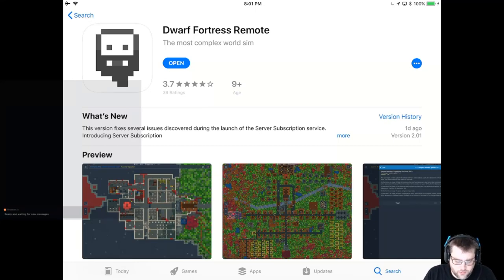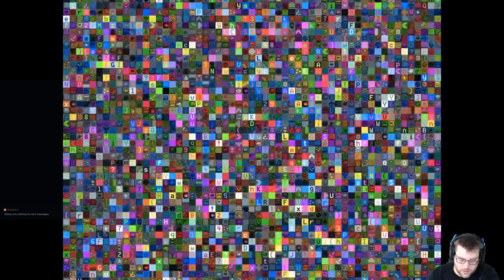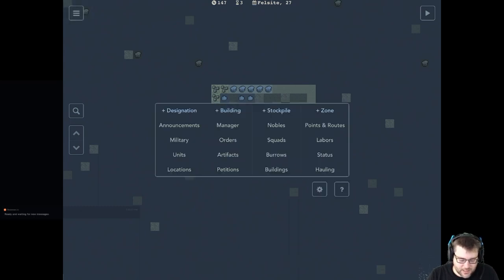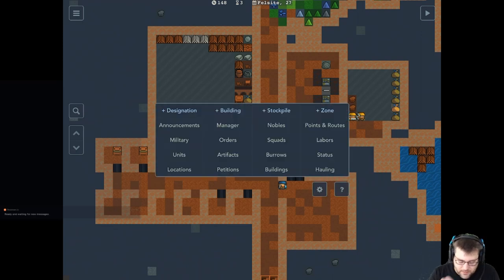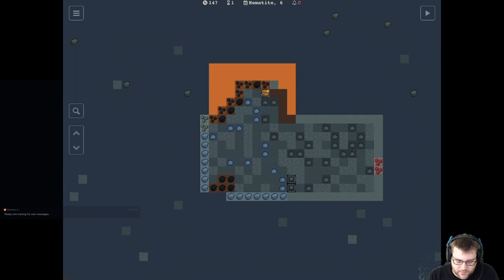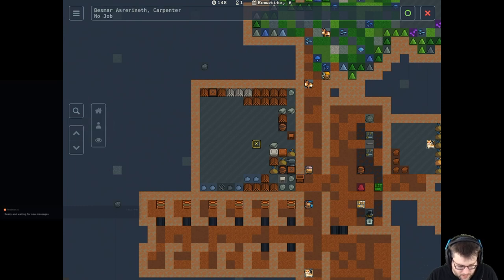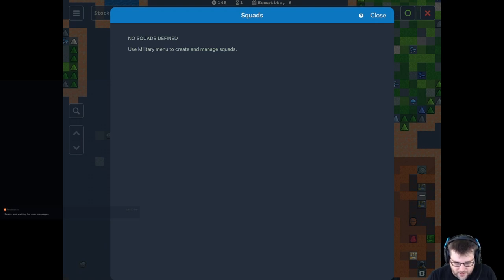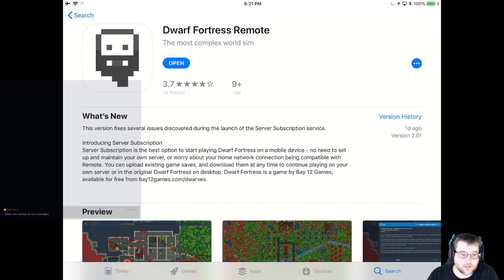Dwarf Fortress Remote - Play Dwarf Fortress on your iPhone or iPad!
I wanted to cover the Dwarf Fortress Remote application. The developer has been continually updating this application for more than 2 years, and has finally released his latest version which lets you spin up a Dwarf Fortress server on demand! I believe using this
 app is the best way to start playing Dwarf Fortress.

I'm happy to help answer any questions if I can, and possibly do another video on how to setup the Dwarf Fortress server if anyone is interested. Let me know!

Here is a link to Nookrium's Dwarf Fortress Tutorials playlist. This is how I learned to play Dwarf Fortress, and I highly recommend giving it a watch if you're new to the game!